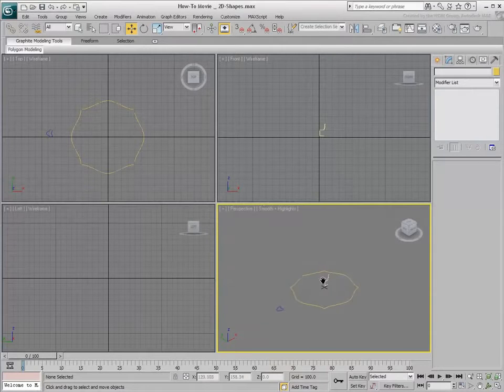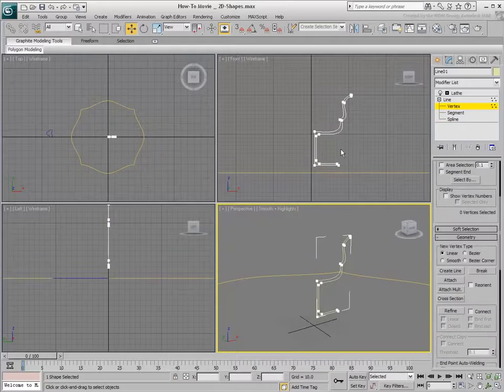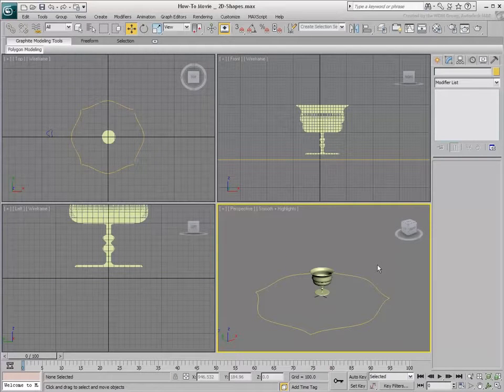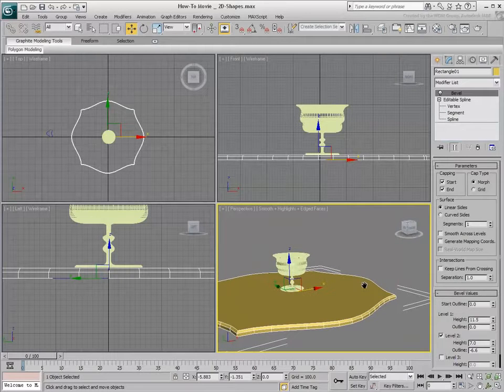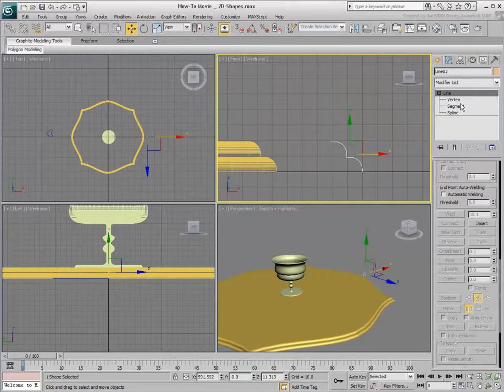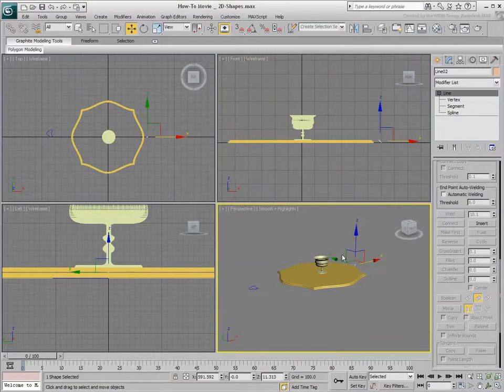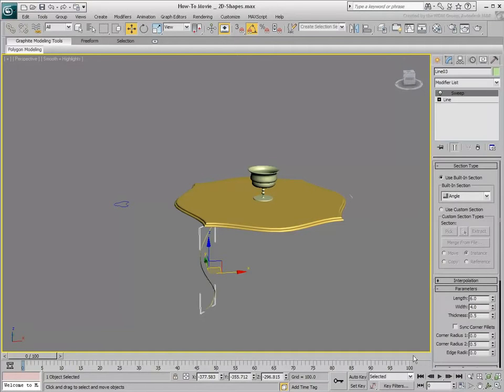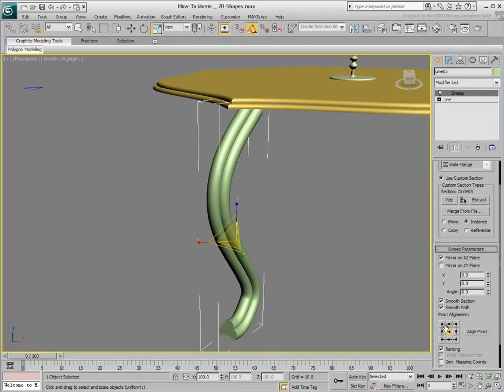CGI 3D Tutorials : 3ds Max Modeling with Splines Part 2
Description: This Part 2 on Modeling with Splines shows how to take the 2D splines you created in Part 1 and turn them into 3D objects using a variety of modifiers.